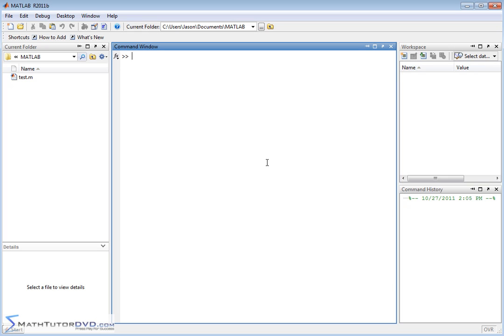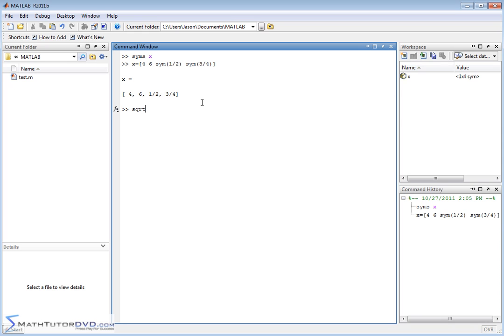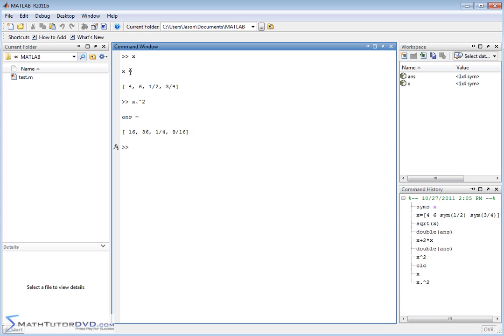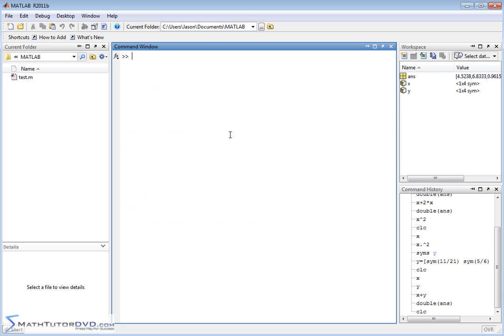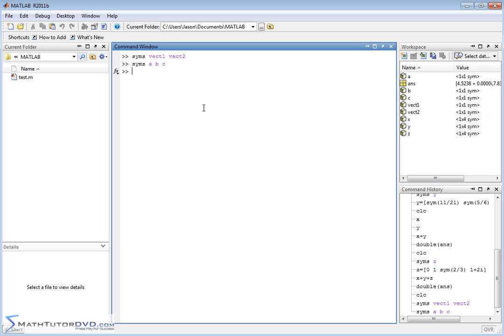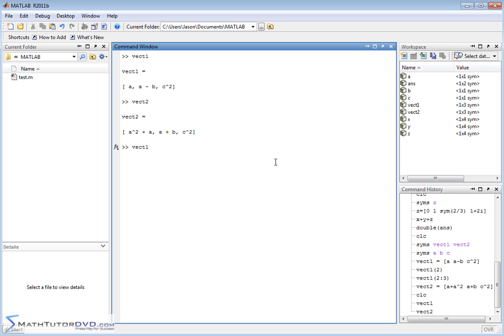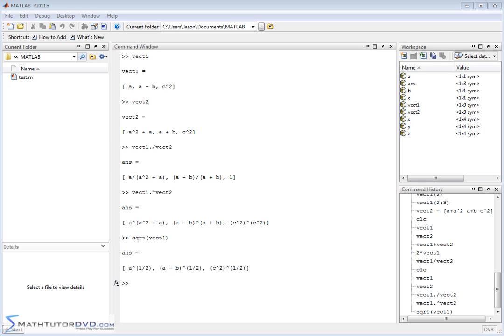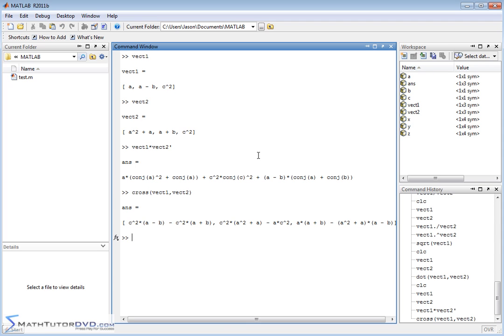bi Matlab Essential Skills Sect 34 Working with Vectors using the Symbolic Math Toolbox